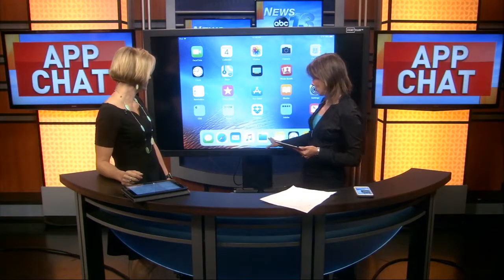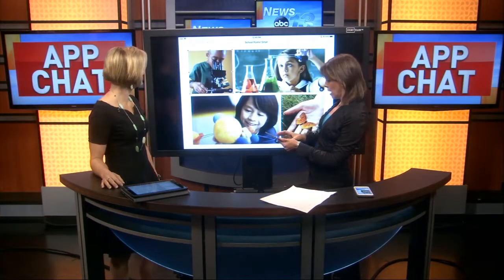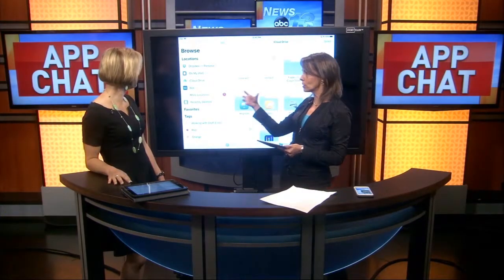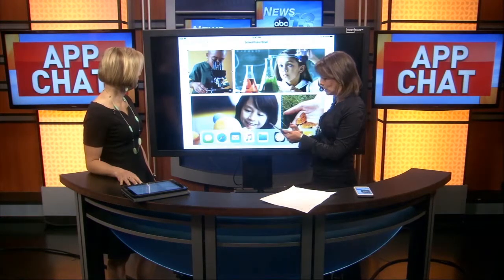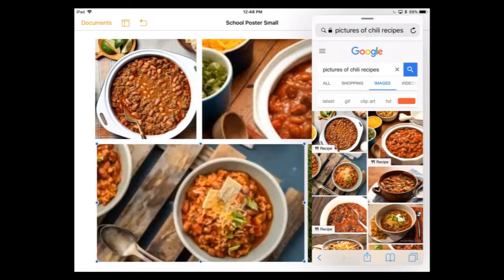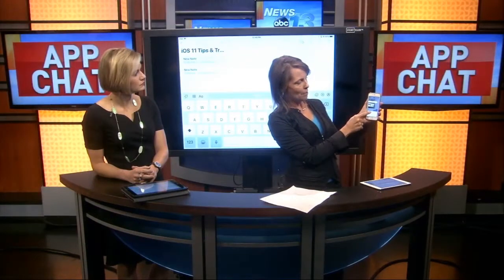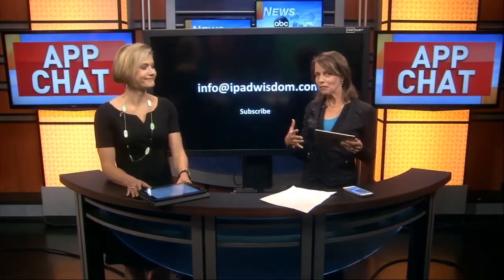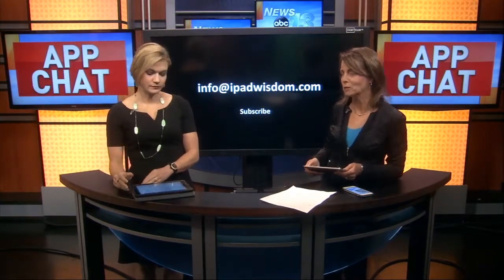New iPad Productivity Features in iOS 11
The updates to Apple's new operating system give a productivity boost to iPad users. See how these new features help you work faster and more efficiently.